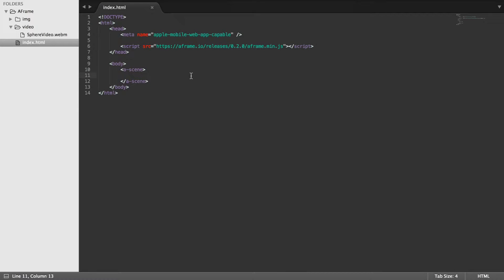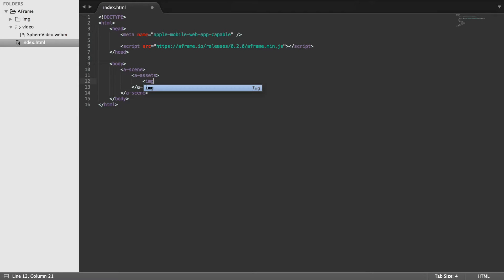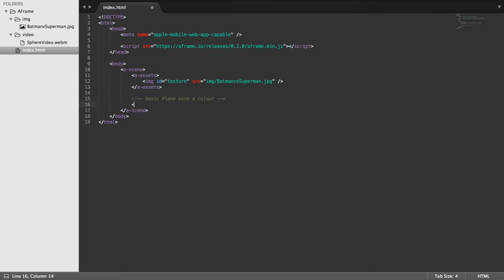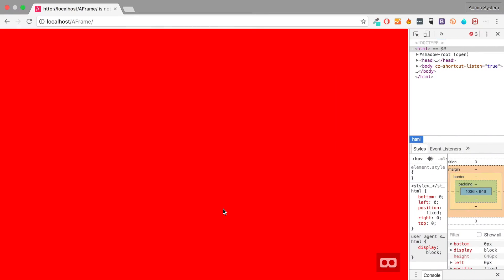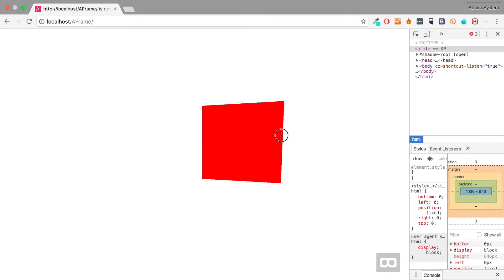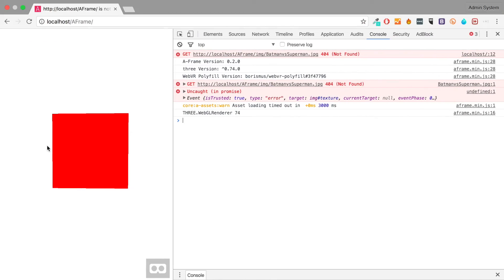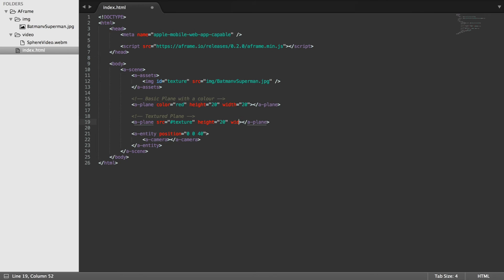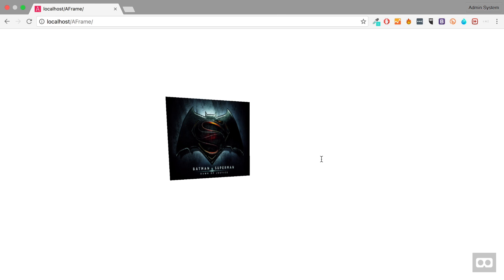A-Frame WebVR Tutorial 14 - Plane